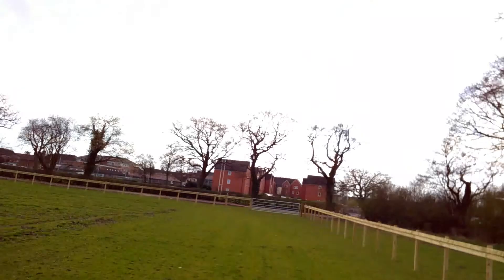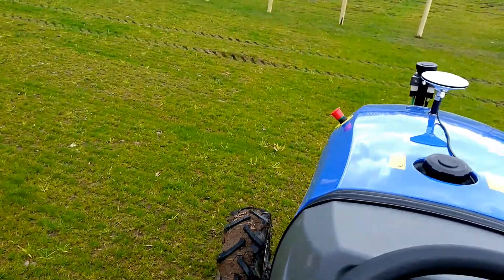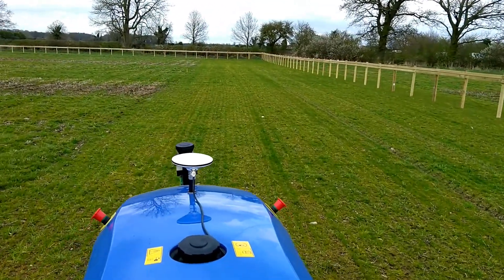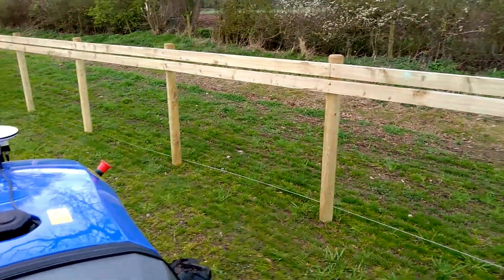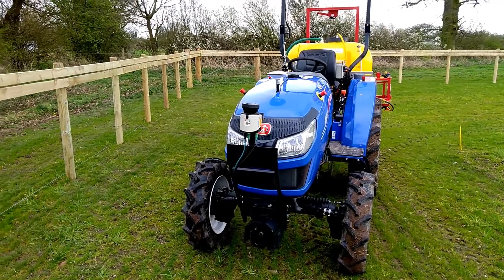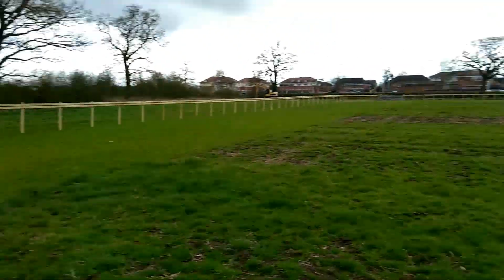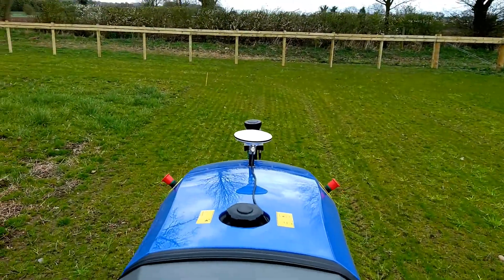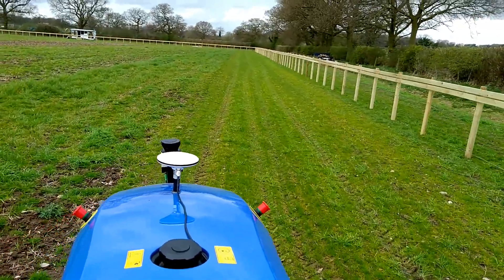HFHa #13 Tractor autonomously navigating hectare headland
Iseki tractor autonomously operating in the HFHa trial field for the first time. Doing a laps of the site to test wifi, radio and RTK connections. The laser and safety fence also got a test!!

~The Hands Free Hectare aims to produce the first crop in the world to be grown completely autonomously - from establishment to harvest, no humans will enter the field. The project will modify existing small scale farm machinery to utilise control systems developed from open-source data, providing a low-cost route to on-farm machine control. Using small scale machinery will allow for more timely operations without risk of soil damage and also bring an inherent risk reduction. The project aims to be high profile and is not tide to any secrecy agreements. The publicised success of the project aims to negate the commonly held belief that Autonomy is complicated and out of reach of current technology, a thing of the distant future but rather establish it as a possibility now.